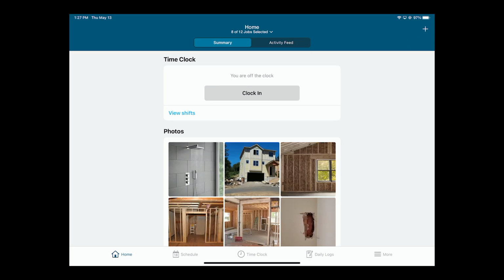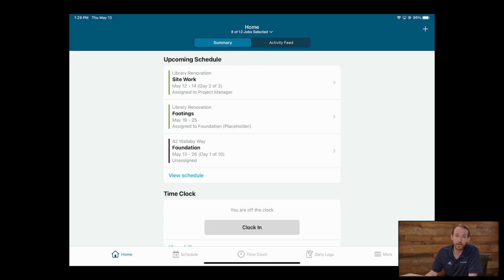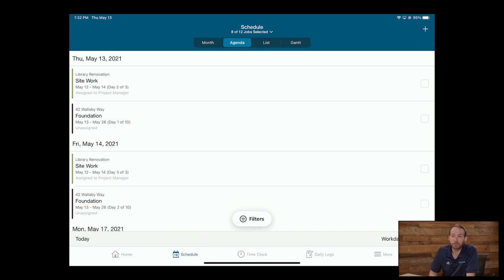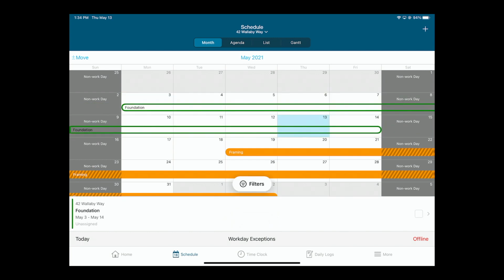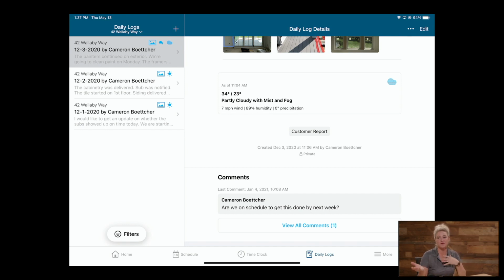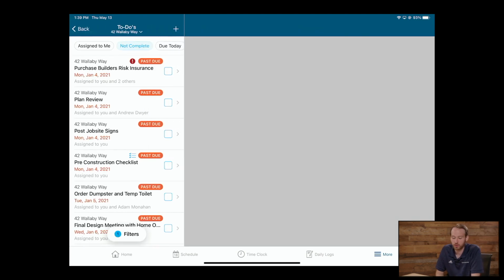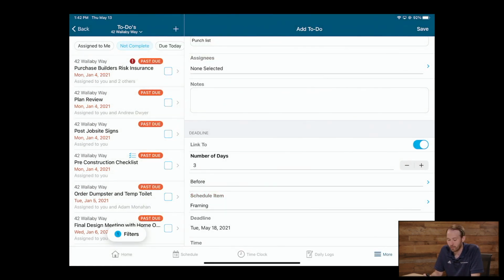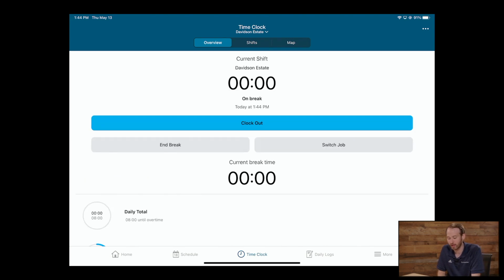Sales in construction is a breeze with tech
Buildertrend is the solution you need to tackle sales in construction.

With features like the CRM hub, Proposals and Email Marketing, builders can attract more leads and land more jobs – while growing their business on autopilot.

To learn more about Buildertrend’s lead management tools and how you can improve your sales process, visit our